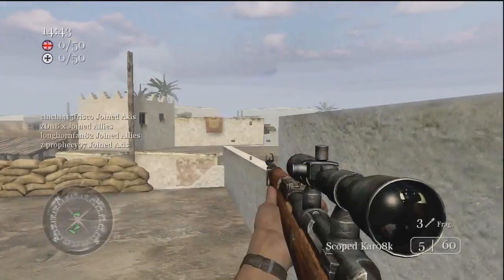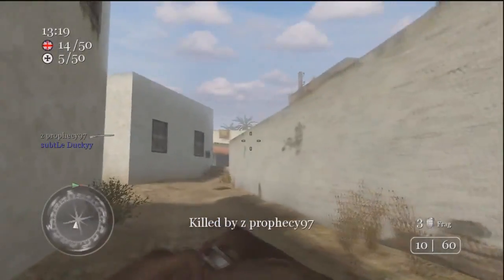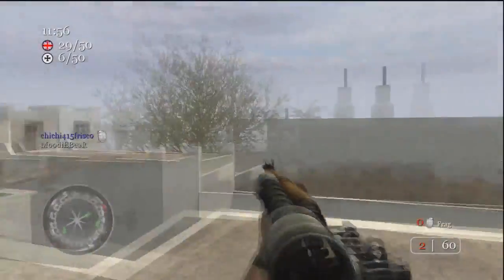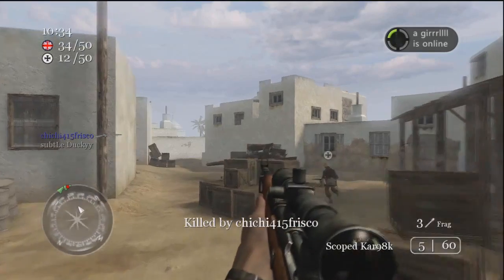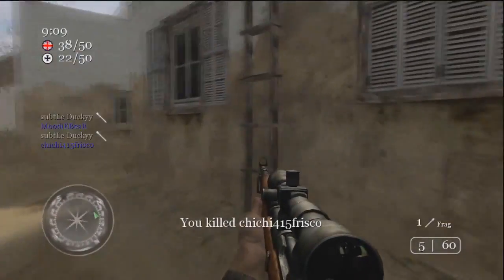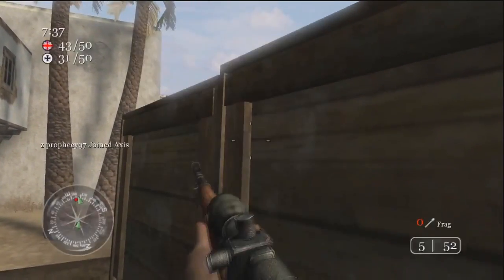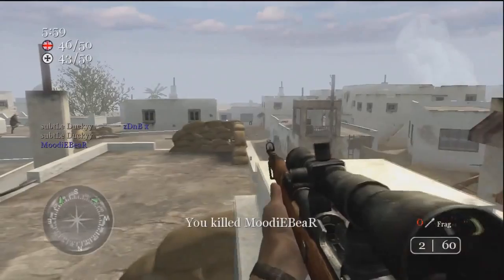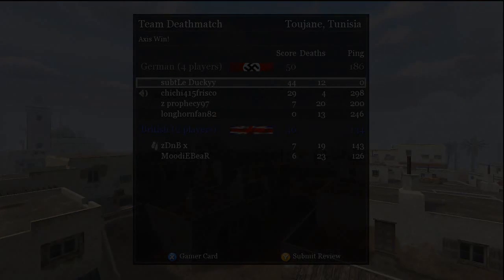Subtle Duckyy -Cod 2 Gameplay/Commentary-